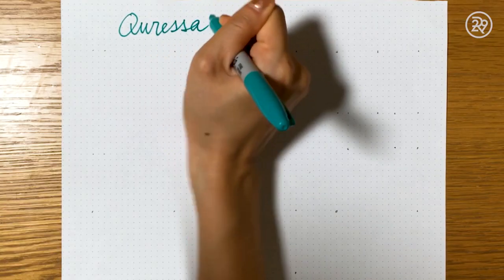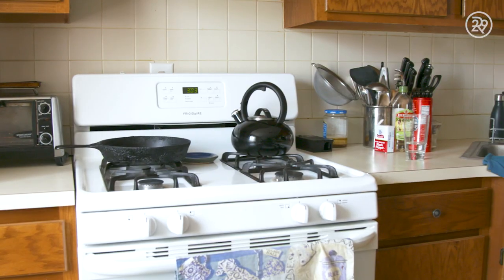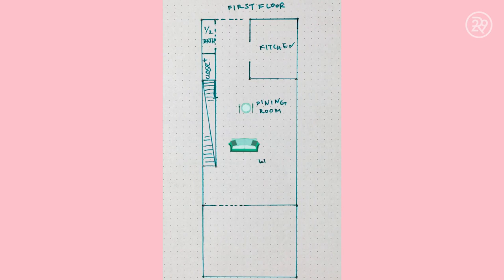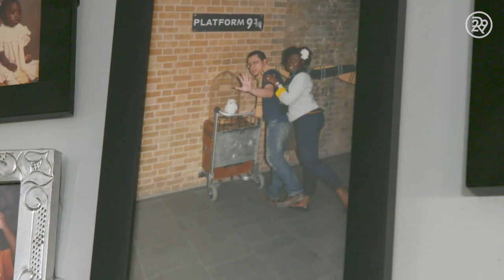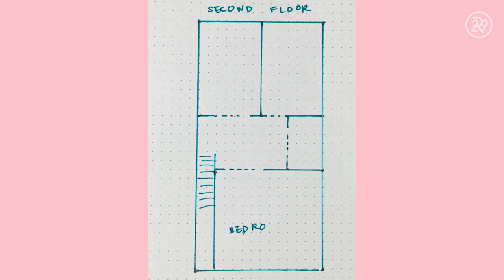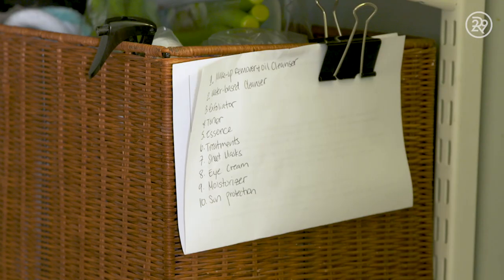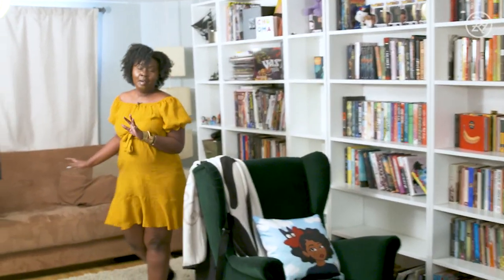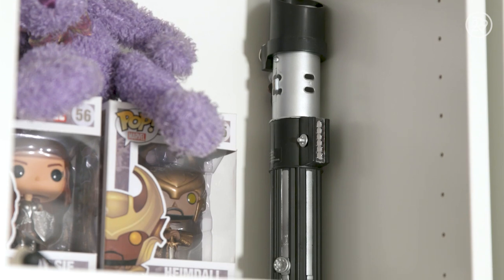What $360,000 Will Get You In NYC | Sweet Digs | Refinery29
This week on Sweet Digs, we tour the Bronx home of Quressa, a literary agent. She shares a 3 story townhouse with her husband with a mortgage payment of $1,904 a month. Watch this episode of Sweet Digs to look inside her quaint South Bronx space!